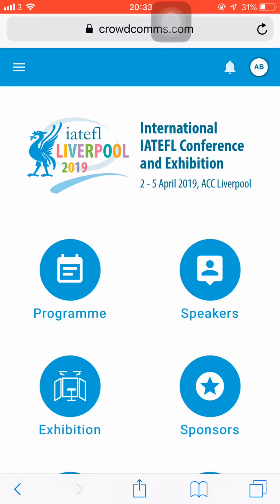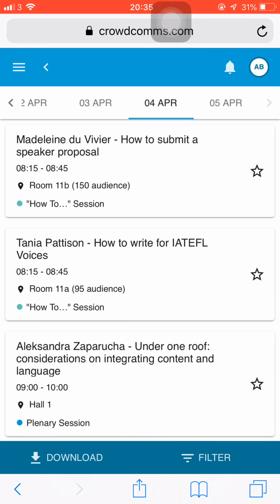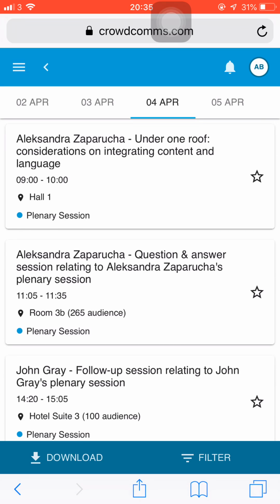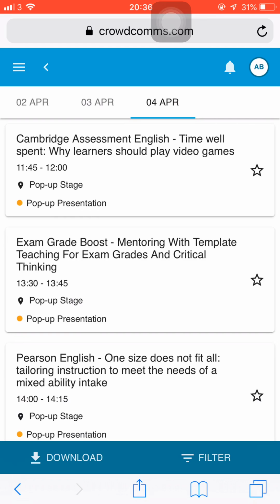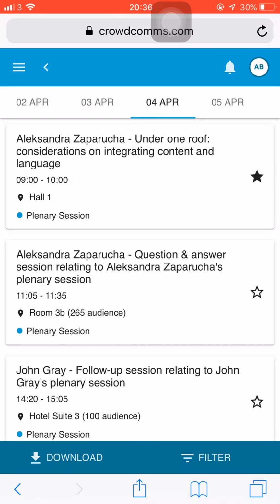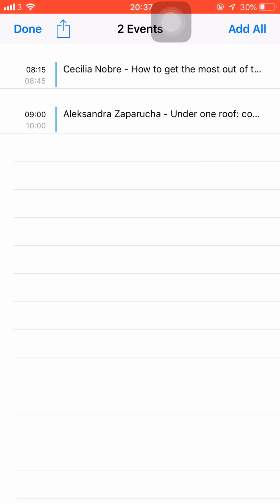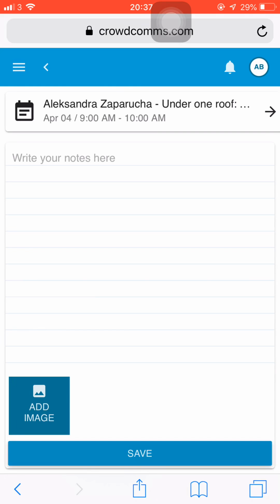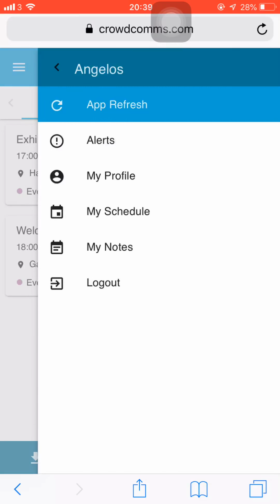IATEFL 2019 Conference App - Programme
Watch a video tutorial on how to use the Programme section of the IATEFL 2019 Conference App, including filtering sessions by day or type, saving sessions to your schedule and making notes.